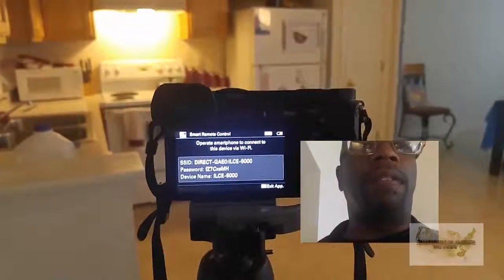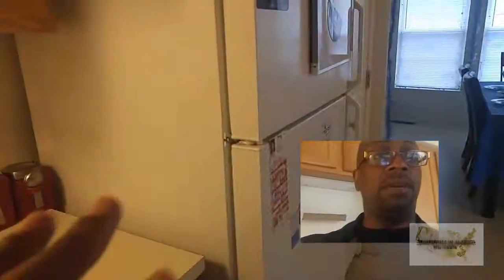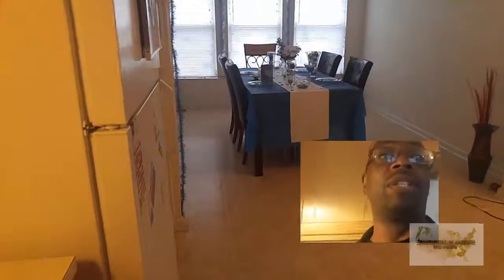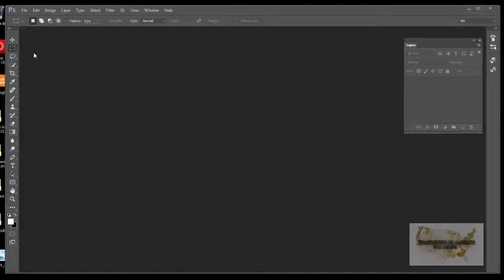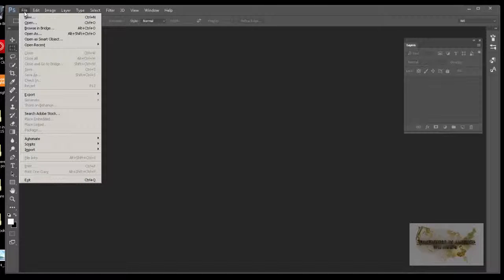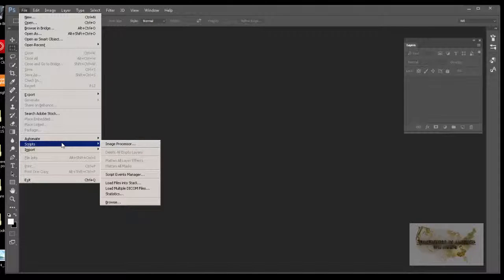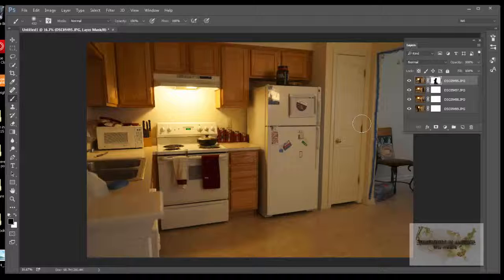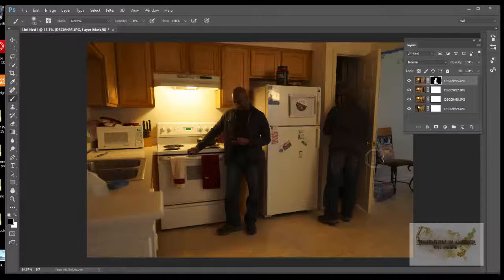Multiplicity Photography Using Sony's Smart Remote Control App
In this episode I create a multiplicity using the Sony A6000 and it's smart remote control app.